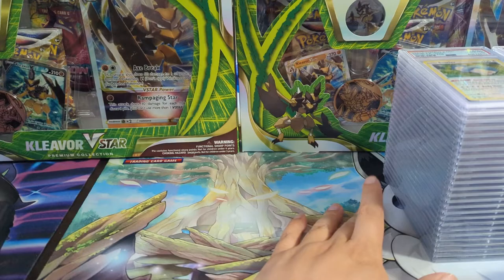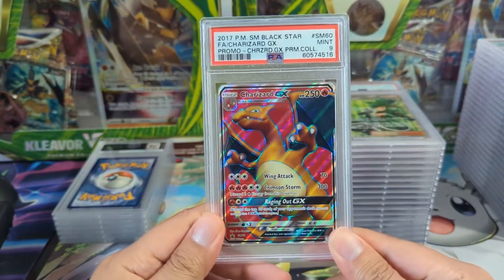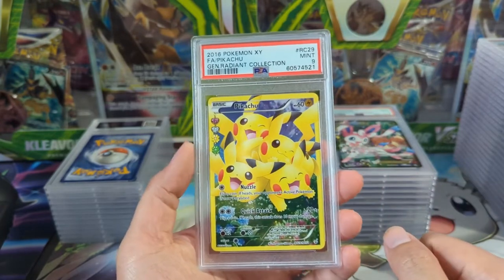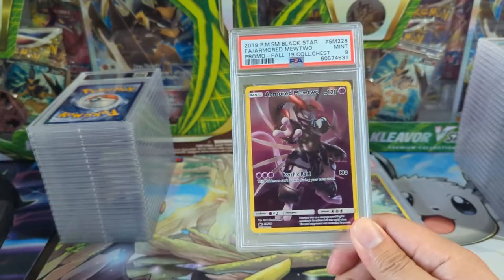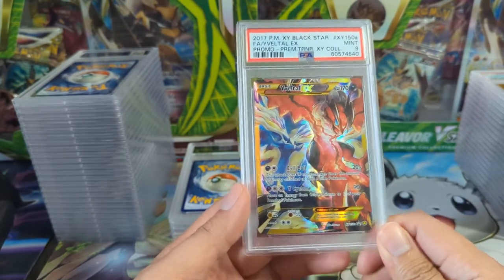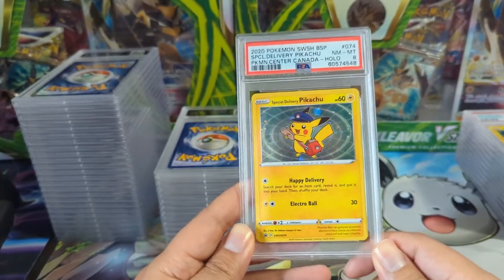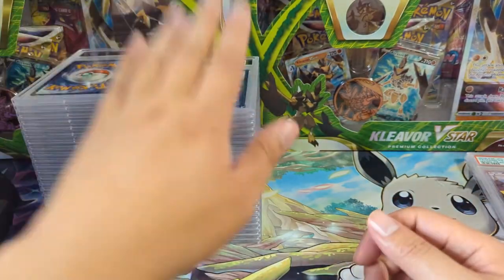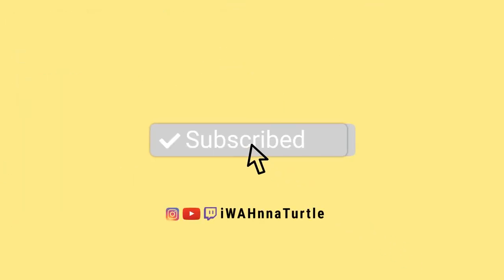PSA RETURNS!! My ALL TIME FAVORITE CARD! TIMES 2!!!